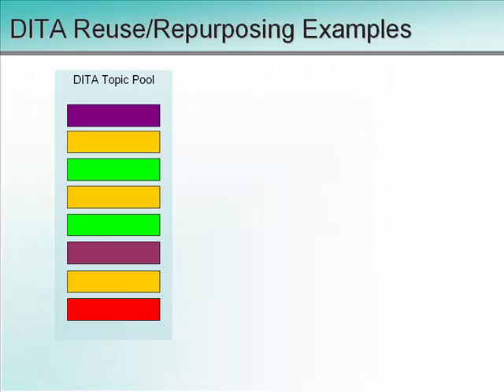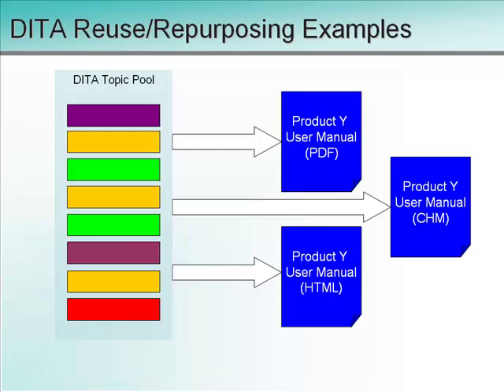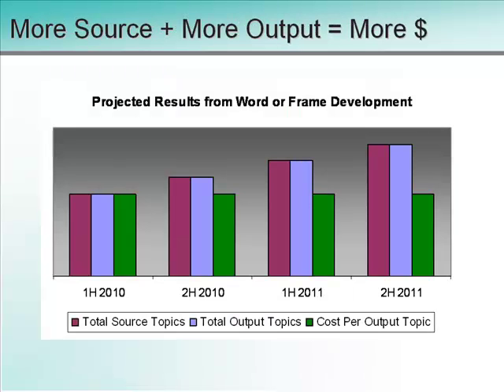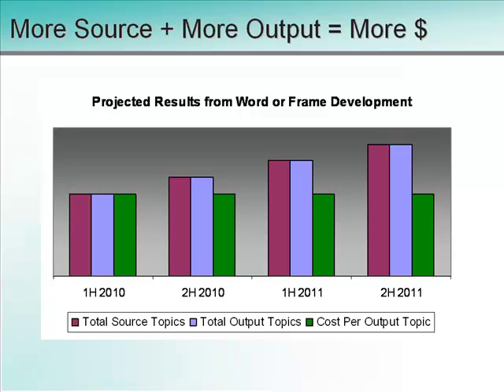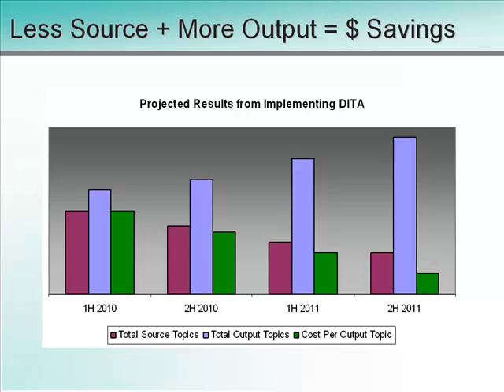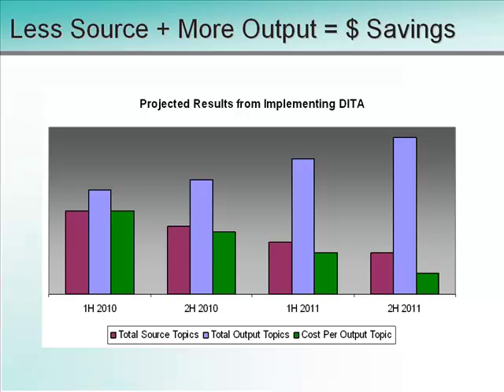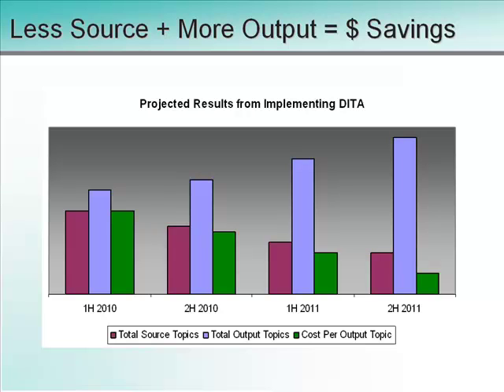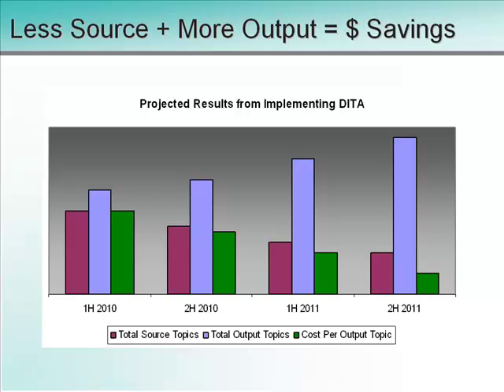DITA for Decision Makers Webinar (Part 2 of 2)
"DITA for Decision Makers" the first webinar in SDI's "The Business of Information" series. for more information.